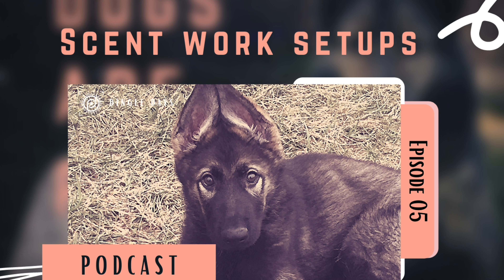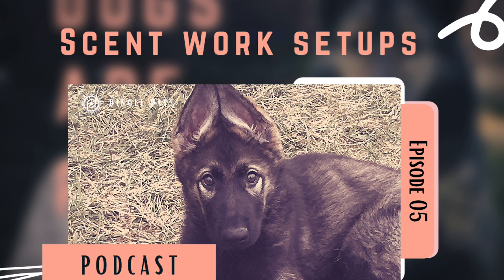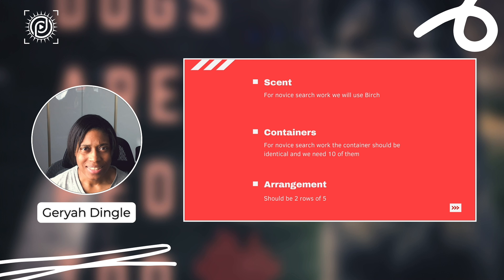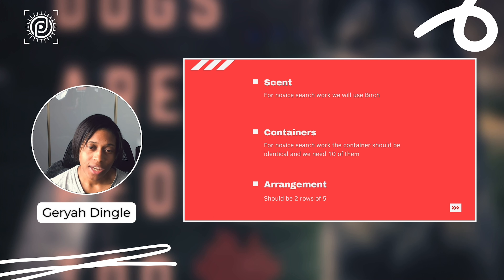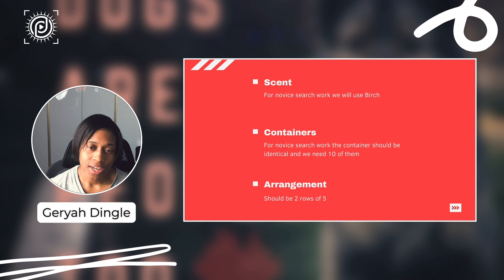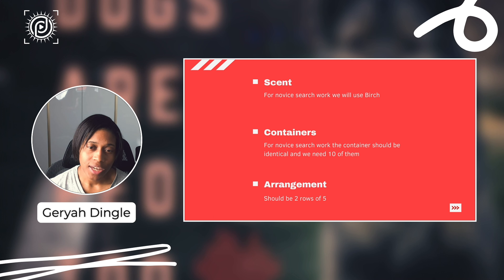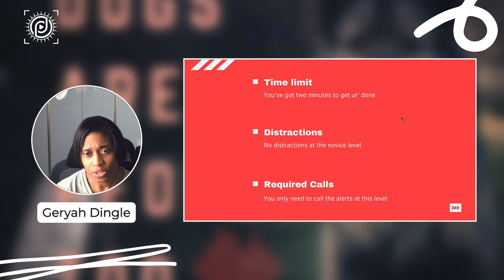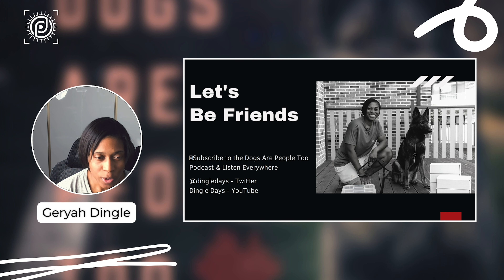Staging the Search Area for K9 Scent Work | DingleDaysPodcast 005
No one wants to be the handler with a dog that showed up to game day ill-prepared. In this episode, I explain how you can set up an AKC Scent Work Novice practice area to prepare you for your next trial better. When getting started with scent work trials, aka “competitions,” one must first understand that there are two scent work trial divisions: 1) the odor search division where the dog searches for odor of essential oil and (2) the handler discrimination division. These are go/no-go events. So, you either qual or you don’t. You’re looking to the dog to communicate to the handler that the scent has been found. This indication is referred to as “a change in behavior” (i.e., pawing, lie down, nose to target, something like that). You can pretty much train for this anywhere, and I explain to you referencing some equipment lying around your house.

CHAPTERS
[01:06] Introduction to staging the search area
[1:07] Scents
[1:40] Containers
[2:20] The arrangement
[3:15] Spacing
[3:50] The boundaries
[5:00] The number of hides
[5:30] Calling your alert
[5:48] Time limit
[6:30] Distractions

So, here’s our checklist...

- Our scent (for novice search work we will use Birch)
- Our containers (for novice search work the container should be identical and we need 10 of them)
- The arrangement should be 2 rows of 5
- Our spacing - 12” all around and 36” between rows (this is to allow for maximum accessibility for all persons and dogs with potential handicaps that require assistance devices)
- Our boundaries - at a minimum, you must mark the four corners of your search area. You can use things like tape, plastic fencing, chalk, flags, or anything else that’s capable of marking your search area
- Number of hides: for novice scent work, there should be no surprises. There will only be one known hide at this level
- Time limit: you’ve got two minutes to get ur’ done. That’s right, you’re on the clock so make sure to practice accordingly
- Distractions: None, nada, zip! That’s right, the dogs have enough going on at this level without us interjecting any fodder (B-Roll plane flying over head, whale coming out of the water, honey badger don’t care)! That’s right none-this course is for newbs!
- Required calls: this ones for you, the handler, you only need to call the alerts at this level (other calls might be to call a finish, for example, but worry about that down the road)
- So how big should it be? Well, about 200-400 square feet when all is said and done

So that’s it team. That’s what you need to focus on to ready yourself for your first Novice trial.

🎯FREE K9 SCENT WORK SCORE SHEET!

Purchase Your Nose Work In a Box Kit today!
on Etsy

QUESTION — Have a question about dog obedience, pet photography tips & tricks, AKC competitions or Anything Else? Post in the comments section of this video!